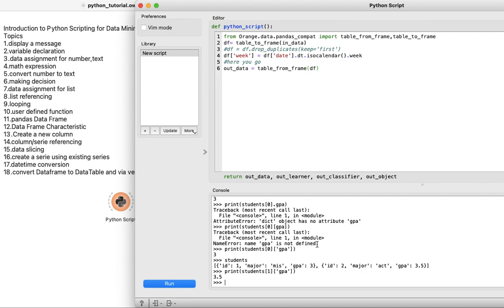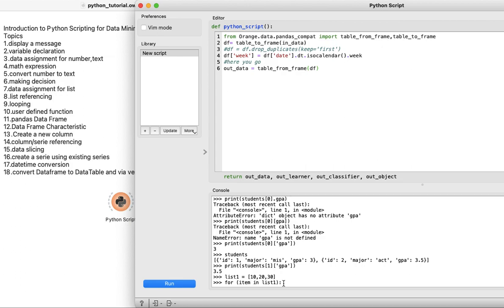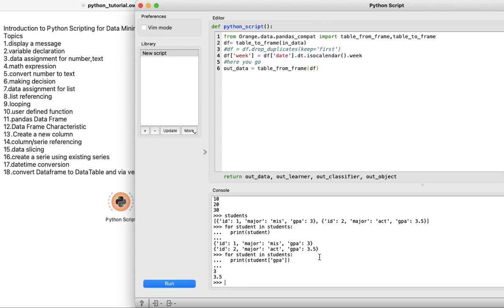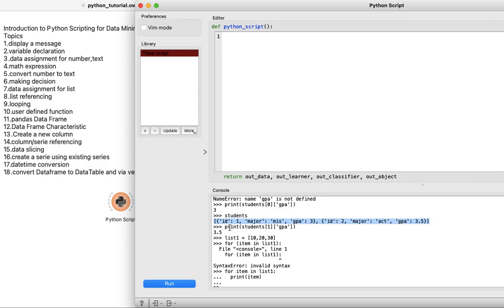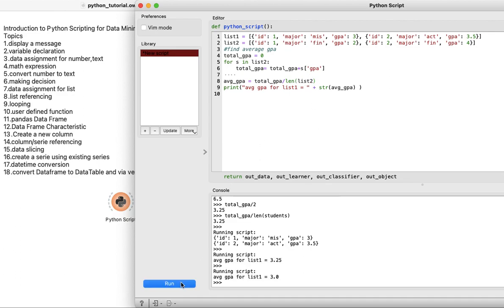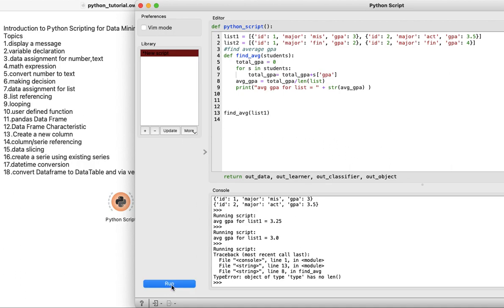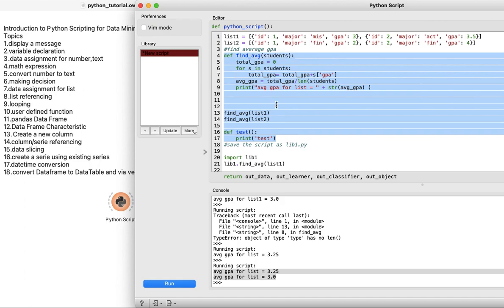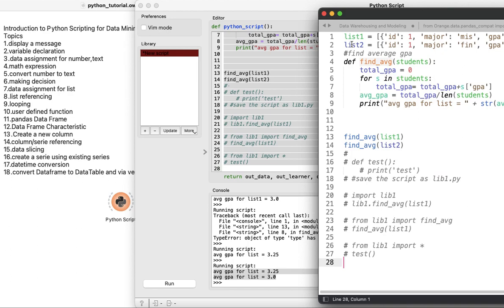orange python part3